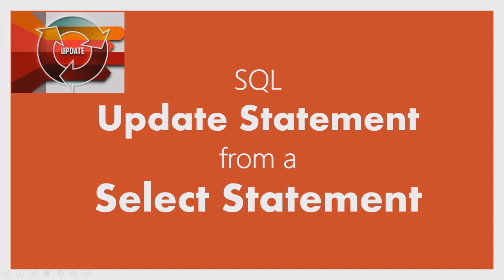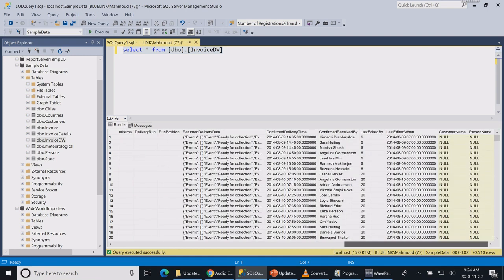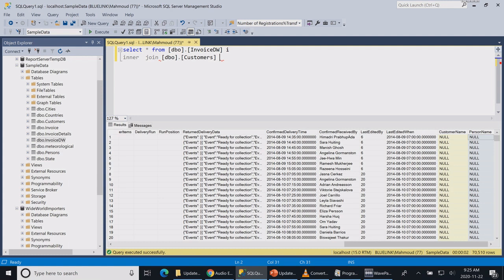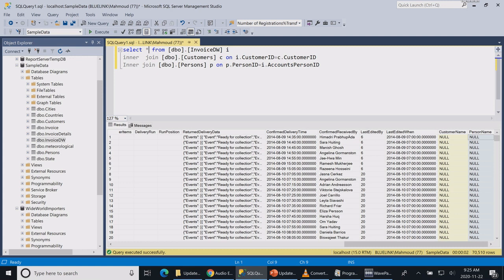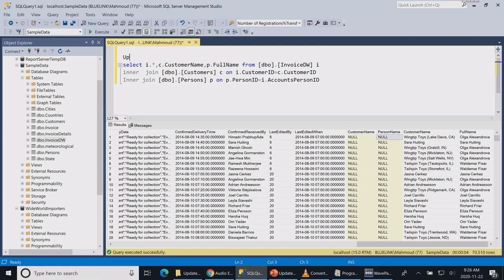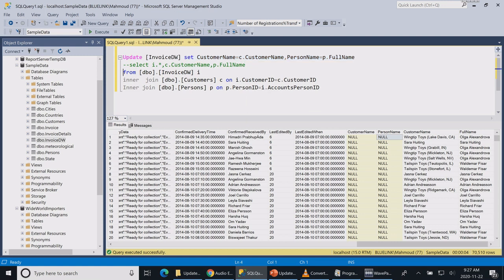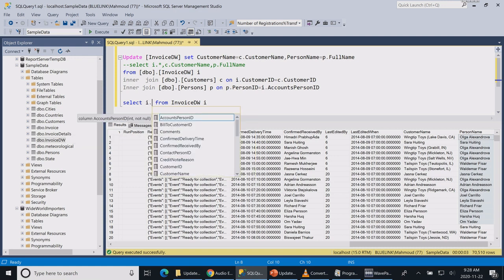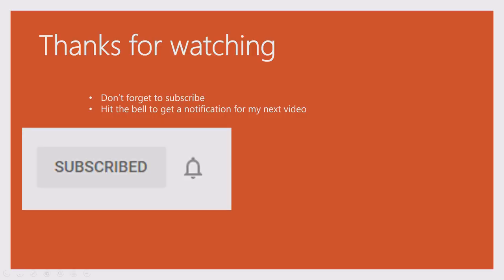Learn how to write SQL update statement from SQL Select statement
Learn how to join multiple tables in SQL and then update one table from the joined tables